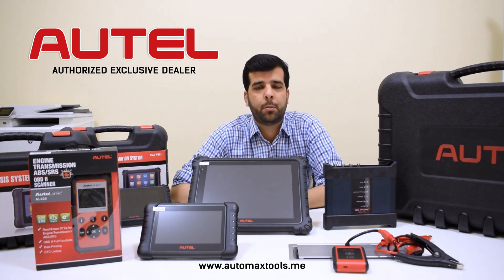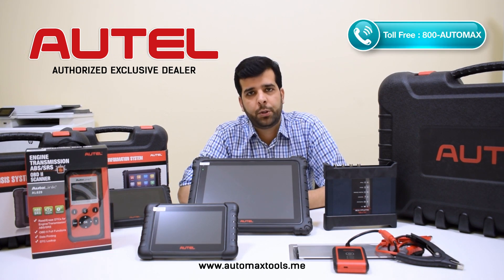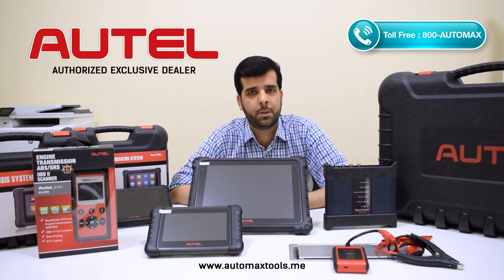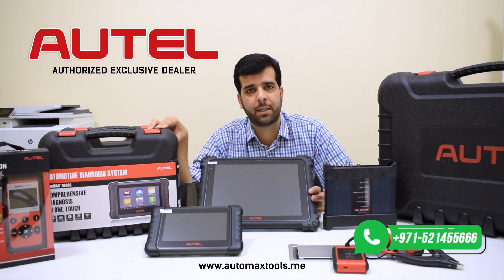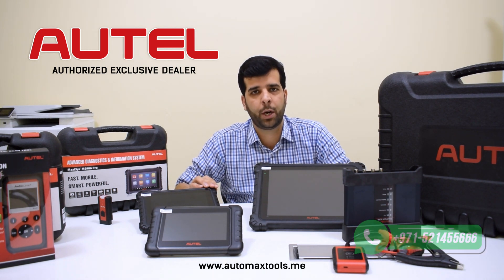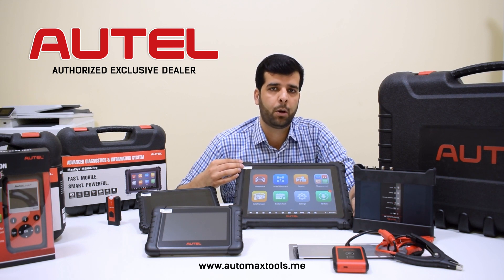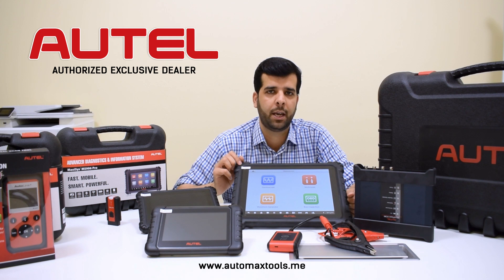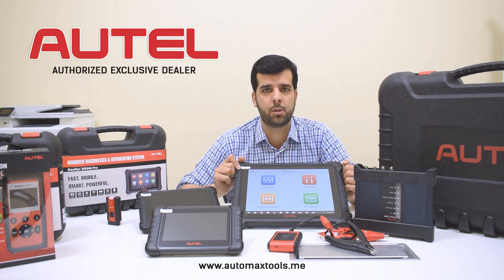What is the best car diagnostic scanner to buy? | Best obd2 Scanner 2022 | Autel Dubai UAE 🇦🇪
This Video Talking About the best car diagnostic scanner you can buy in 2022